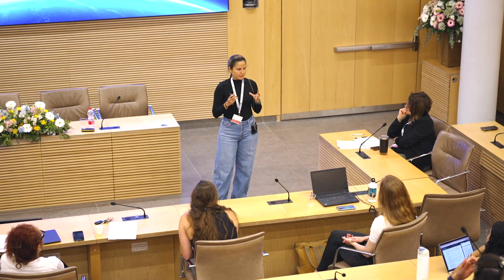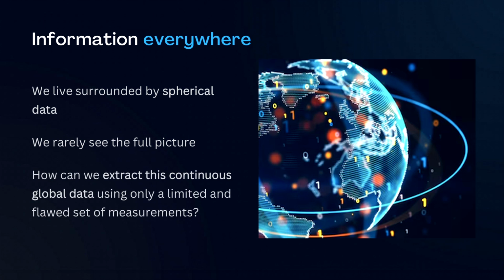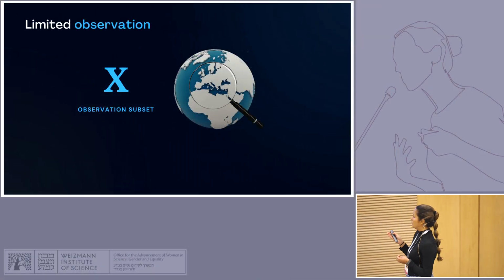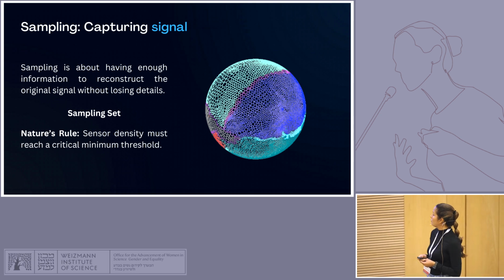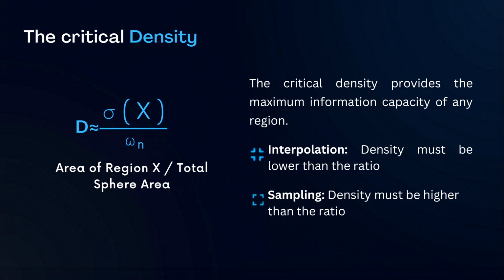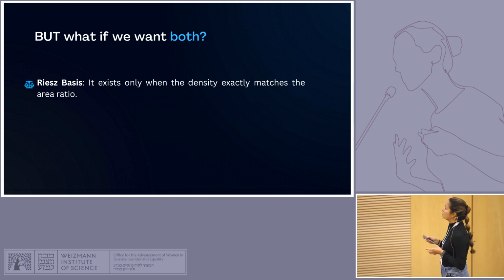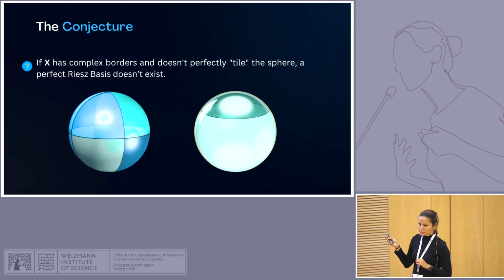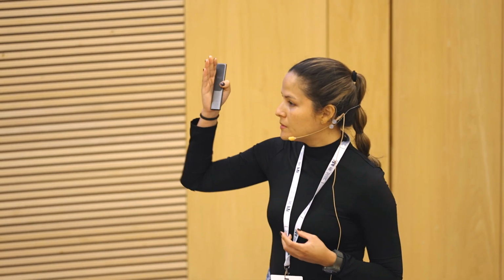Session 1: Talk 5 - Dr. Karina Navarro Gonzalez